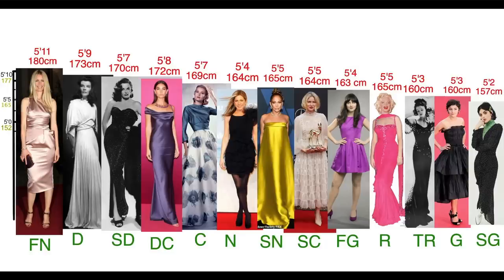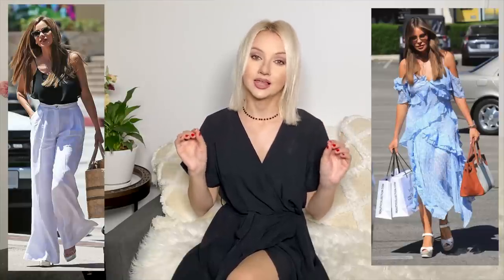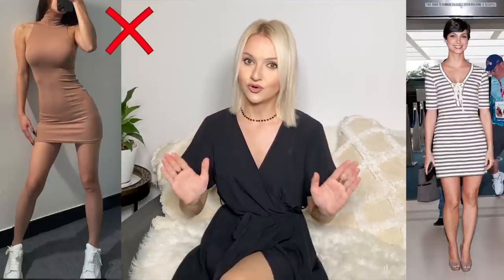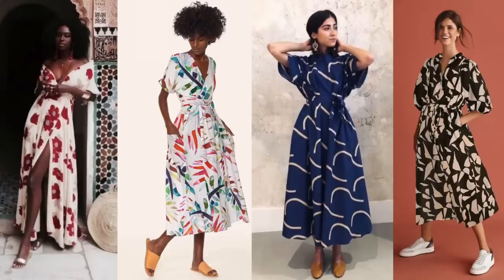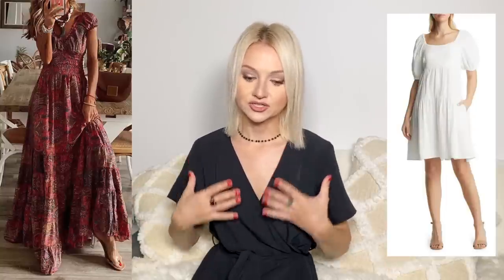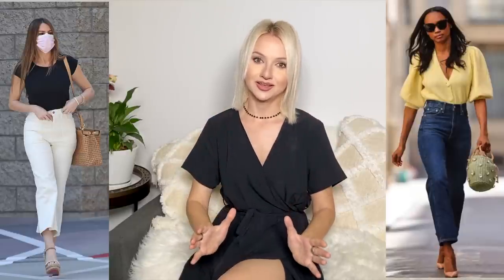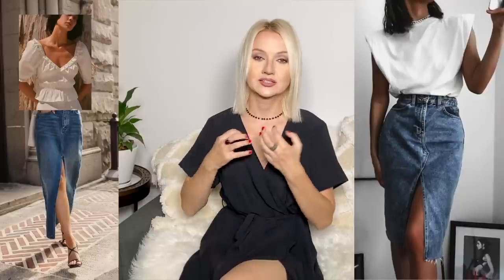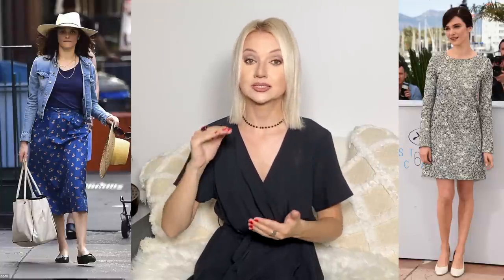SOFT DRAMATIC / Summer Style LAWS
*It can be used on all products of Mother's Day Collection

SOFT DRAMATIC RUFFLE TOPS AND DRESSES:
Top with ruffle